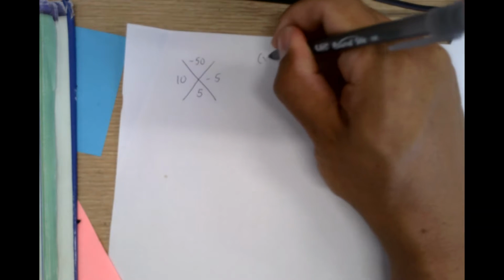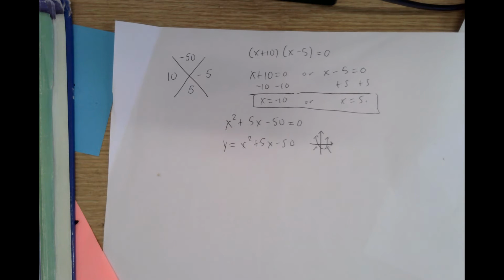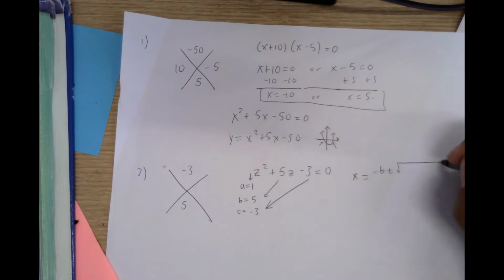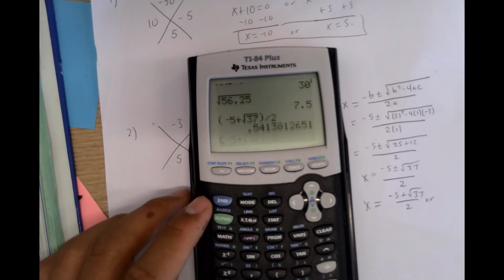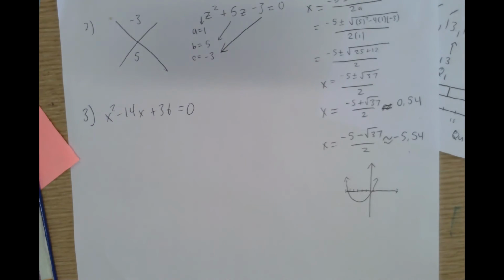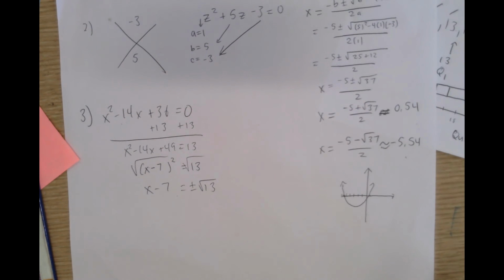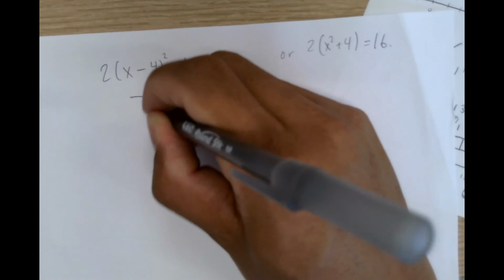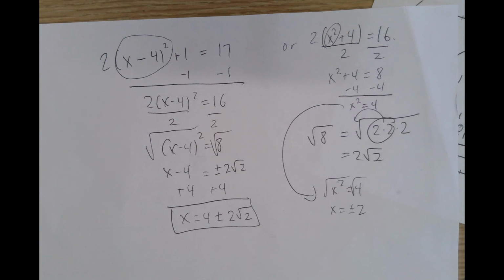LT 5C Alg 1 Mixed Review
How to determine, which Strategy to use,
1) Factoring
2) Completing the Square
3) Square Root
4) Quadratic Formula